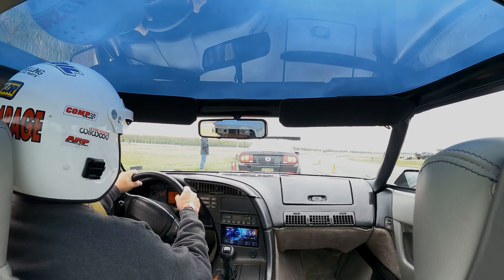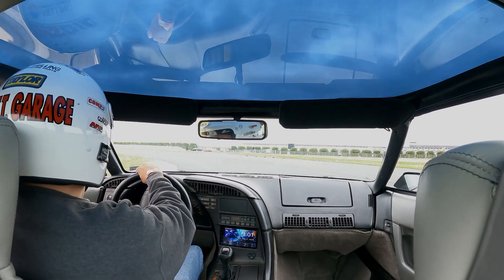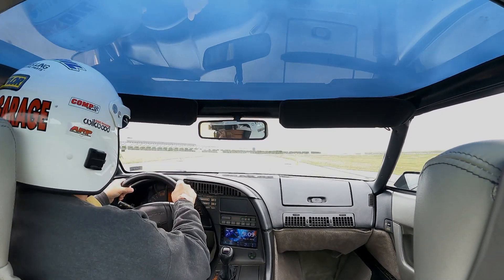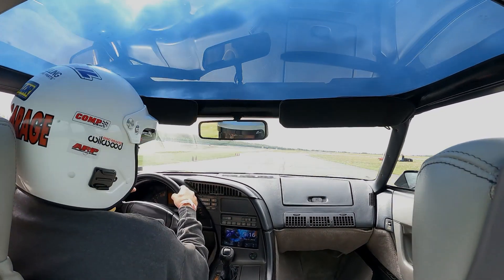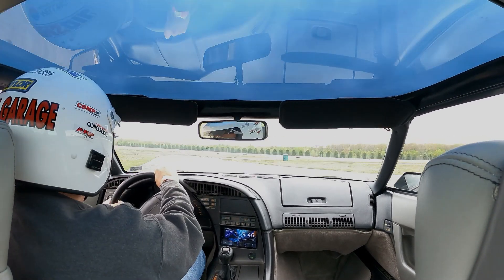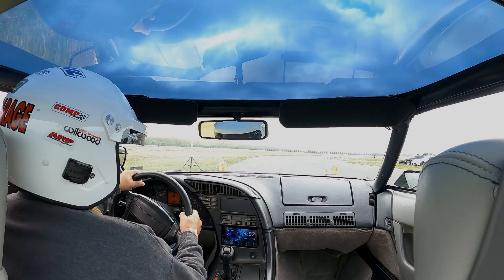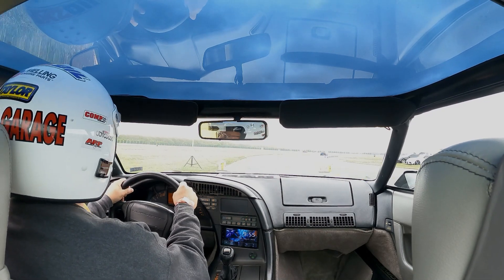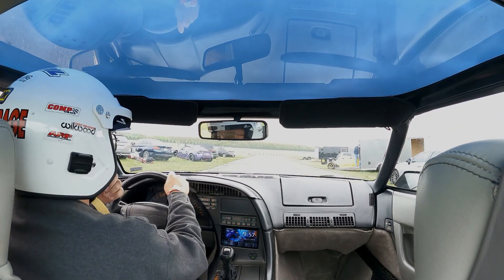I Track Sprint My Corvette At Pocono Raceway 😎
I participated in a Track Sprint Event At Pocono Raceway with my C4 Corvette and had a blast, I have to apologize for the in car footage I had my go pro on the wrong settings, for the results see the link below and a big thanks to the people from the NEPA SCCA for having the event, they did a great job.